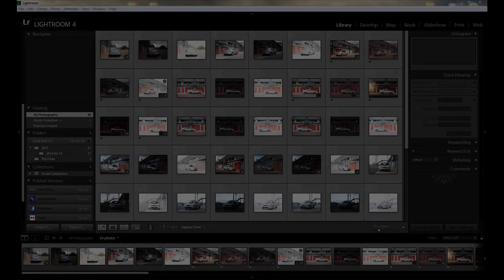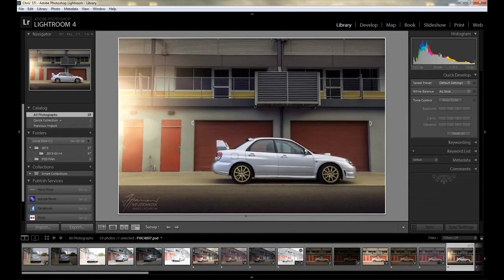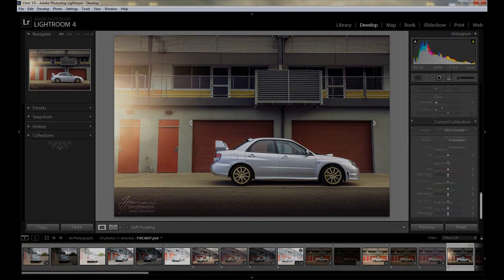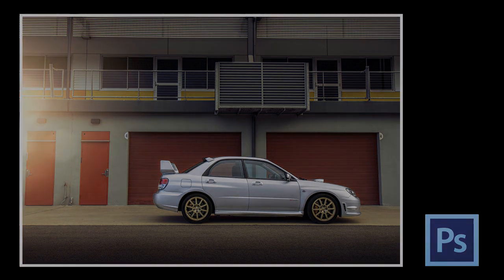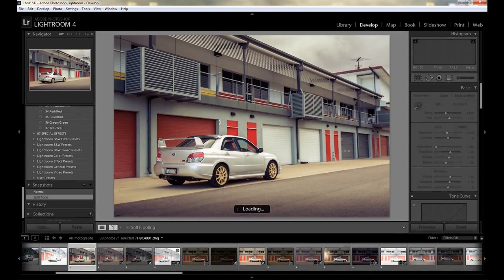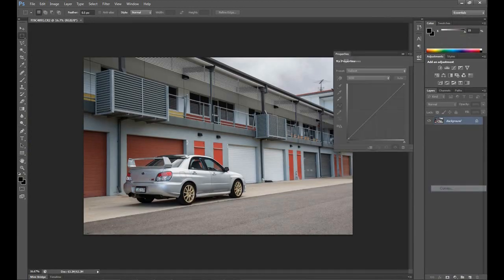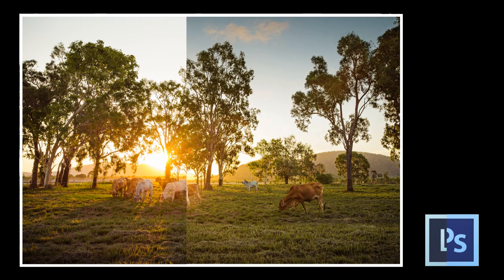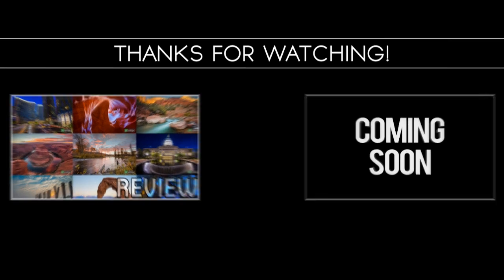Lightroom vs Photoshop - Which One is Right For You?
In this video I'll be comparing Adobe Lightroom 4 to Adobe Photoshop CS6 and covering their pros and cons.

Thanks.